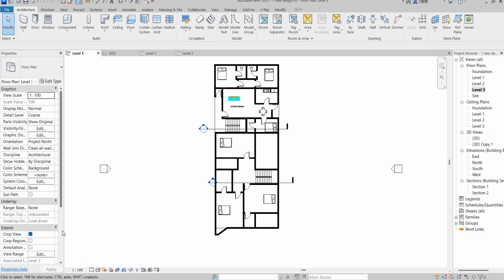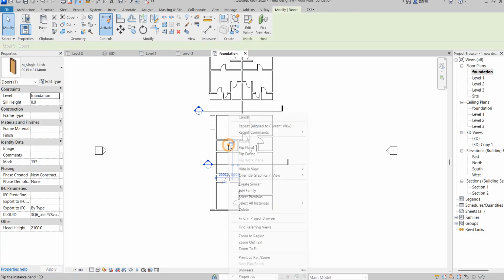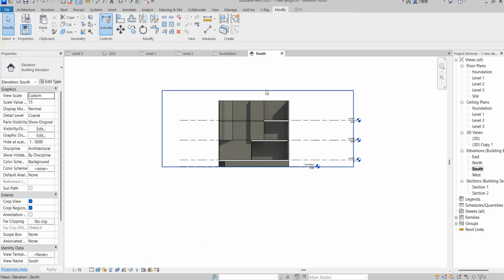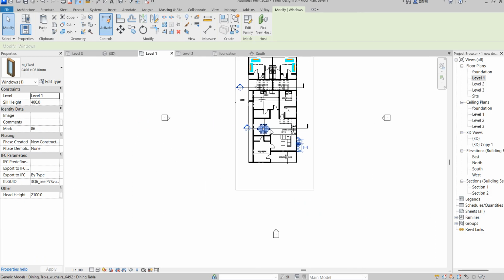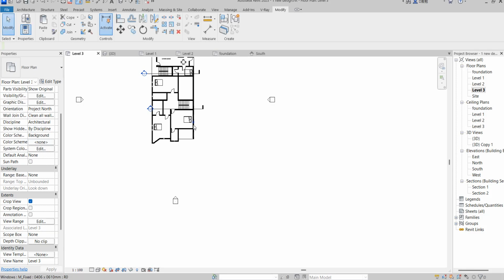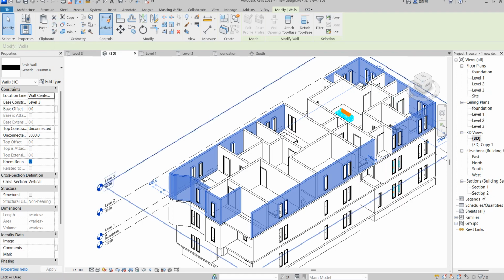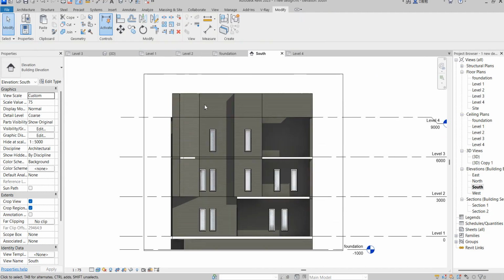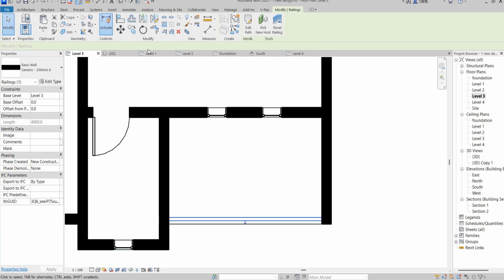REVIT COMPLETE TUTORIAL NEWHOUSE 5